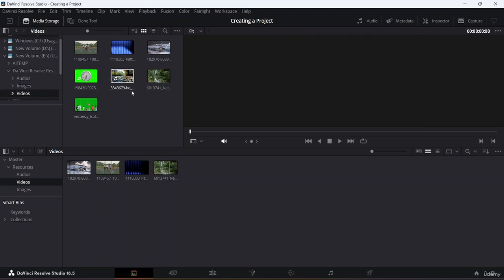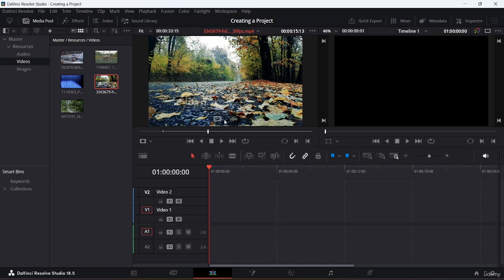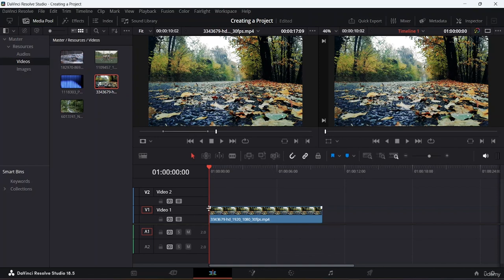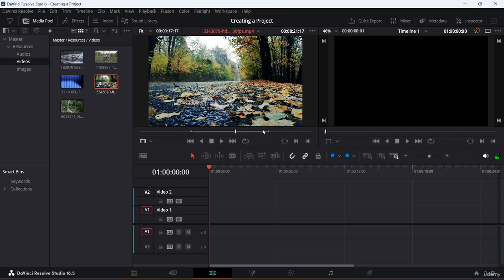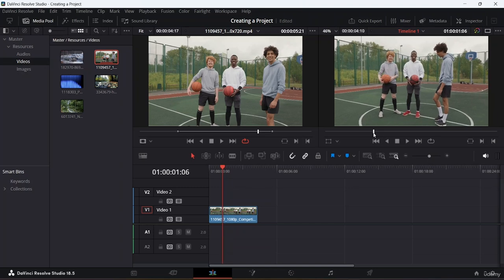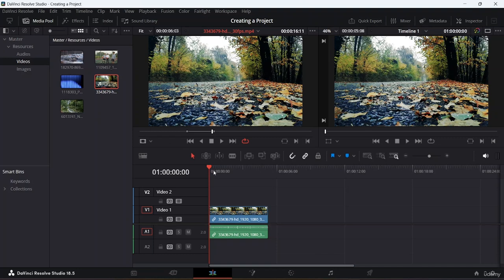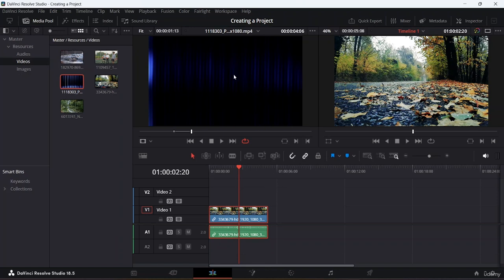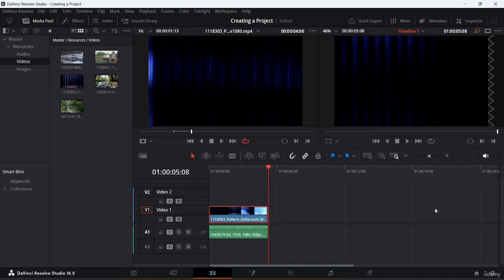Master This Window & Edit FASTER in DaVinci Resolve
Tired of endless scrubbing and lost clips? The secret to professional-level editing speed is mastering the Source Window. In this video, I'll show you exactly how this powerful tool works, from marking in and out points to sending clips directly to your timeline. Stop wasting time and start editing with precision!